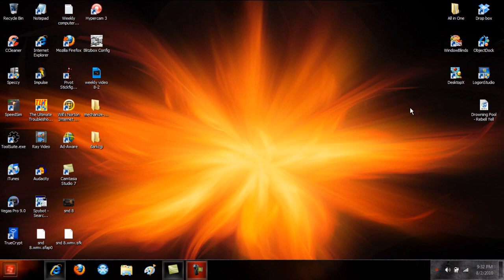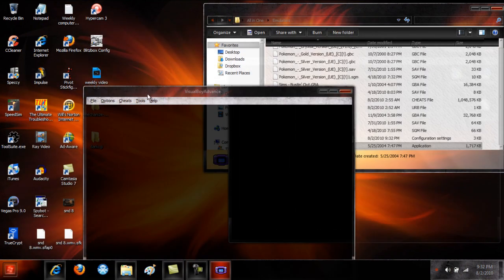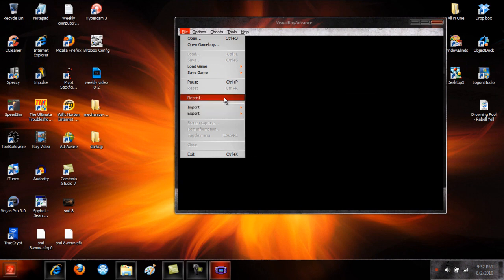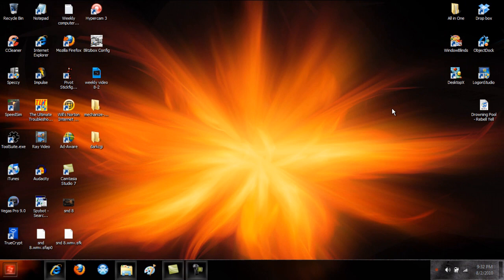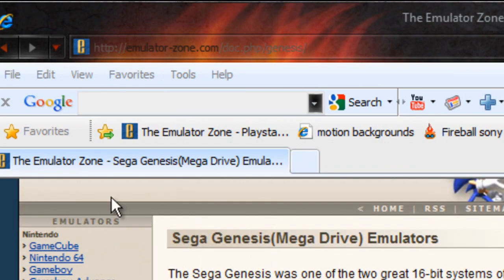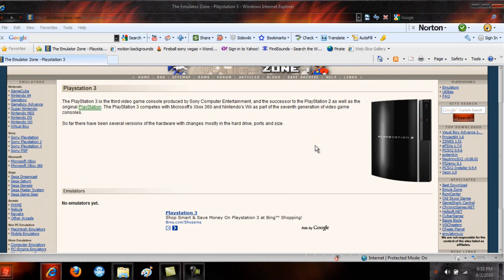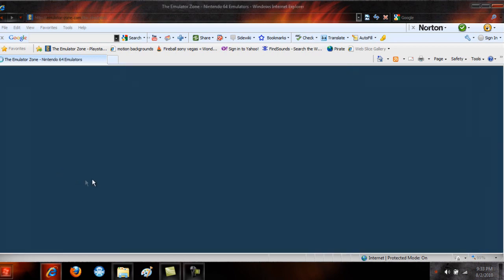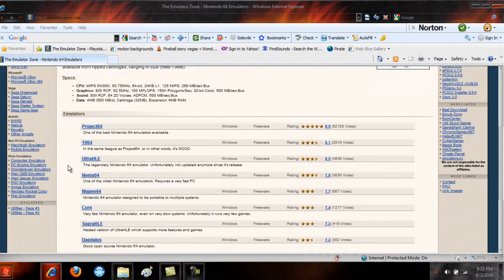Where to get the best emulators-Tutorial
emulators gameboy advance tutorials emulate